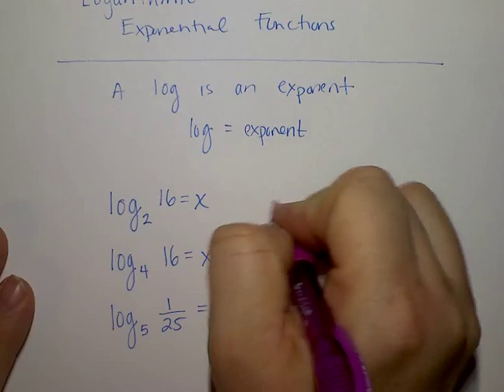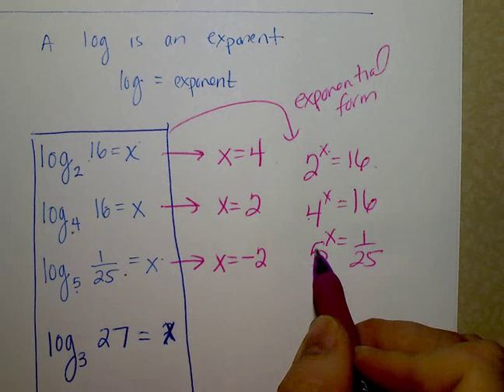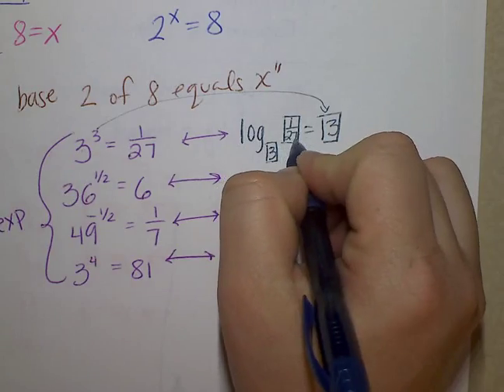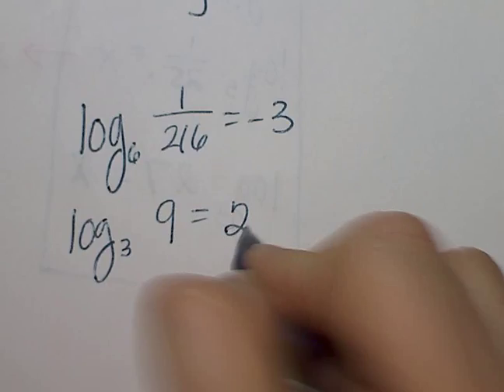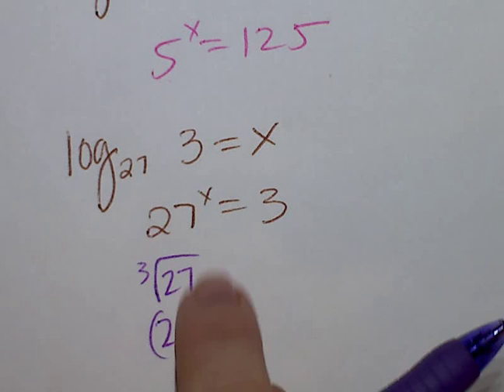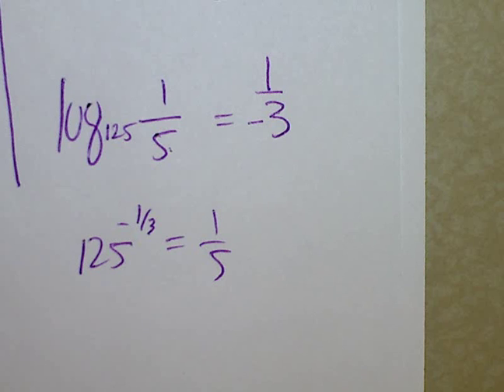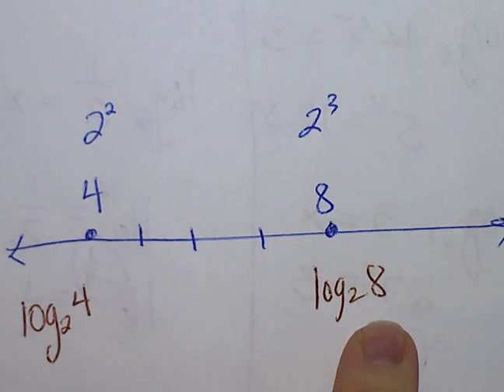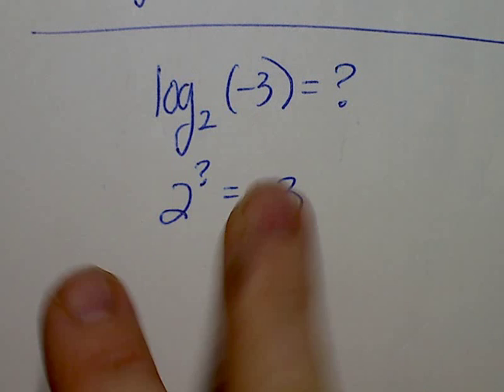Unit 8 Logarithmic Functions (2-28-17)